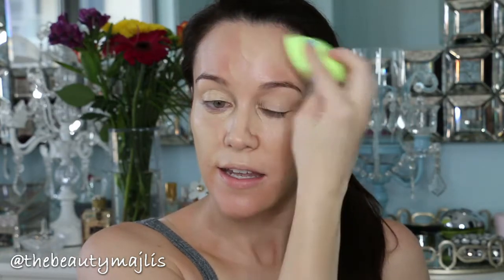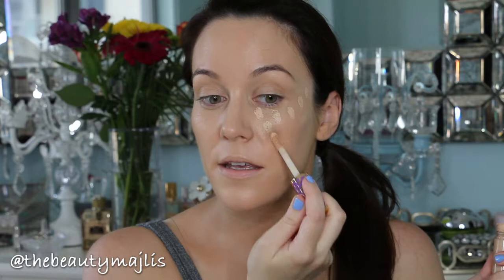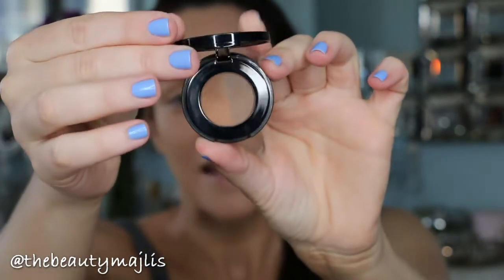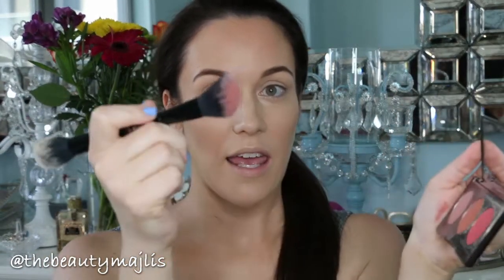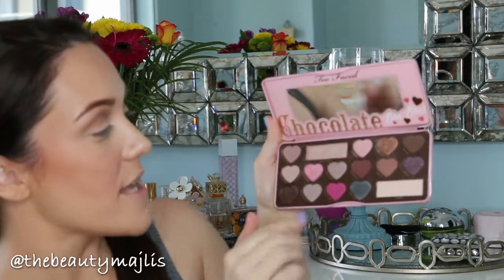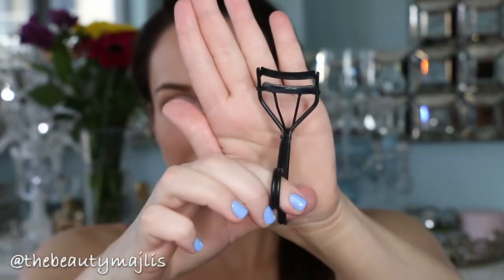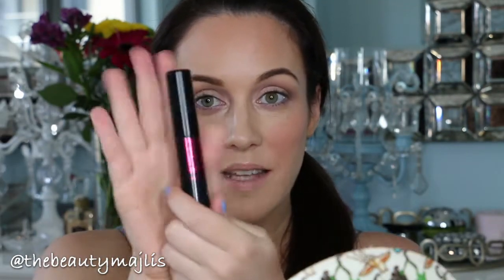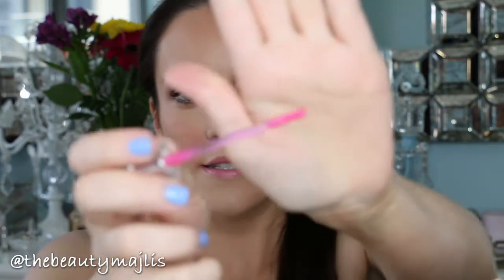HOW TO: Look Fresh & Awake with Makeup! (PLUS tips & tricks for ages 30+)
Feeling exhausted from the momlife and want a fresh, glowing makeup look?! I created this makeup "how to" tutorial to show you some beauty tips and tricks to achieve a beautiful radiance!

Products Used:

Foundation- Urban Decay All Nighter
Concealer- Tarte Shape Tape
Pressed Powder- Dior Forever Compact
Eyeshadow Primer- Too Faced Shadow Insurance
Brows- Anastasia Brow Powder
Eyeshadow- Too Faced Chocolate Bon Bon palette
Bronzer- Marc Jacobs Tantric
Blush- Becca Blush with Light Trio in Wisteria
Mascara- Lancome Monsieur Big
Pencil Eyeliner- Urban Decay Heartless
Liquid Eyeliner- Dior Artstick
Highlighters- Becca Moonstone & Tom Ford Sheer Cheek Duo in Bicoastal
Lipstick- Nars Roman Holiday
Lip Gloss- Dior Ultra Gloss in Cruise